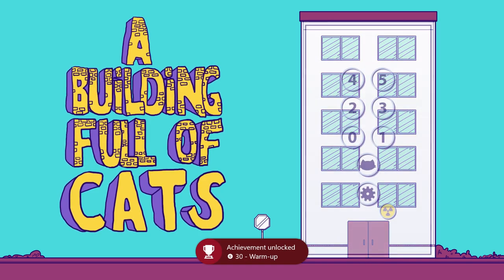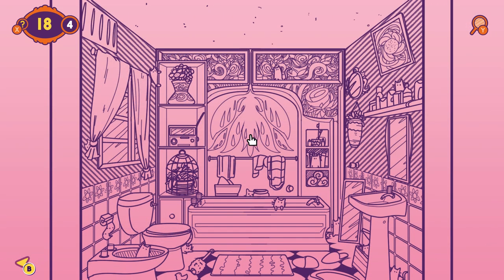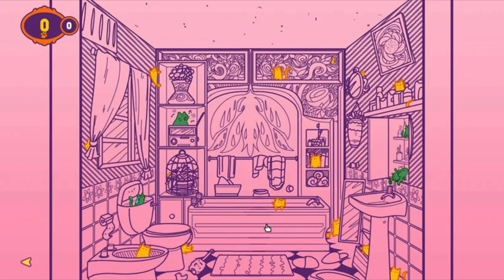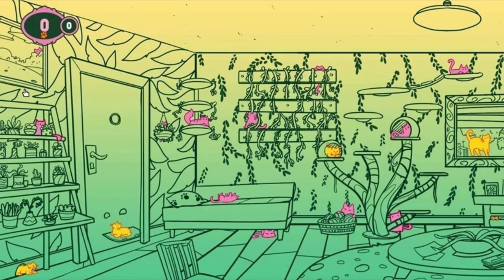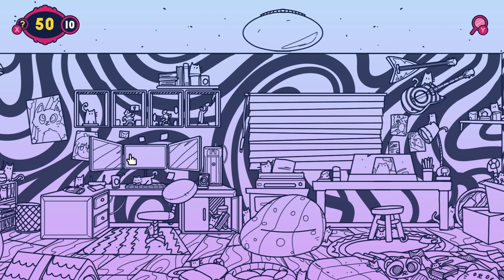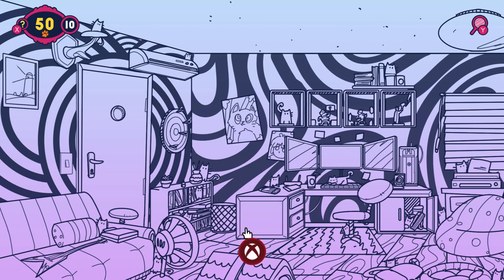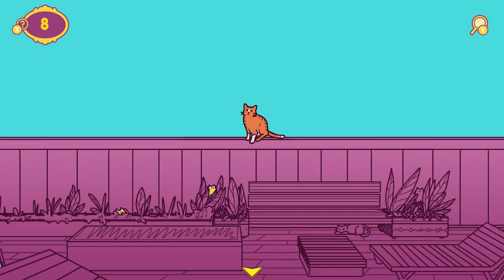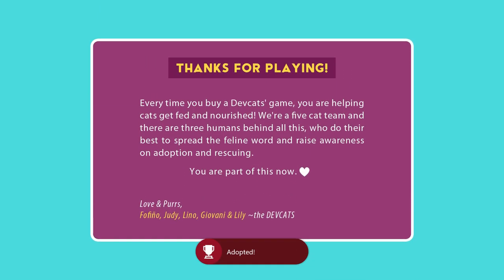A Building Full Of Cats - 100% Achievement Guide! *Mostly Image Walkthrough*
Welcome to my 100% Achievement/Trophy Guide for A Building Full Of Cats.
A game developed by @Devcats  Published by Silesia Games & is available to you for just £2.49 or $2.99!

So this is a hidden object puzzle game where you hhave to find a lot of cats in each building but luckily, it isnt random so following the pictures should work well!

In this playthrough, you will see me doing video style first in order to find Fofina the cat, which you have to find him 3 times, and the rest will be still images of where to find every cat, 50 main ones and 10 hidden ones.

All achievements are tied to basically finding every cat!

TimG84
Khost
TschanSchpange1
TonySki
ShadowTurul21
Rukus
TheUnderdog2020
DragonClave
Livibeau
Brigadierblue
Kaens
Worf

LEG-ENDS!

Big Love!